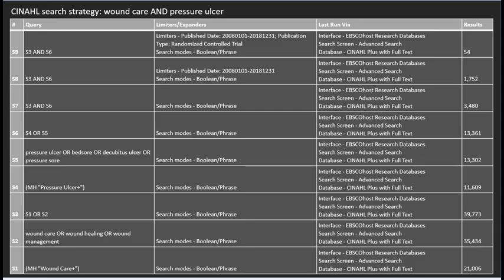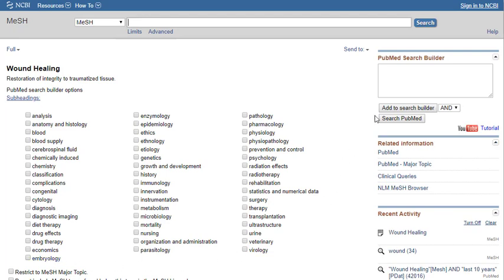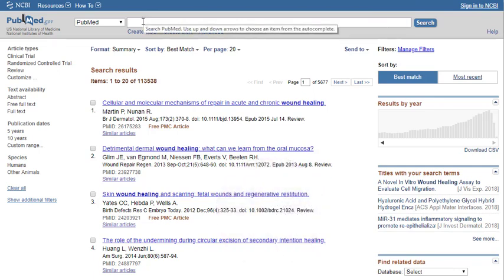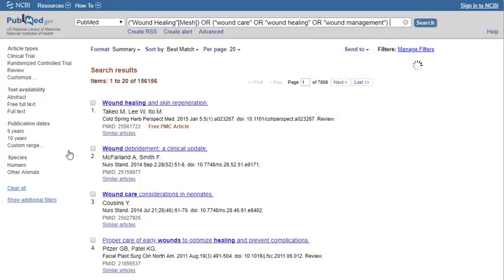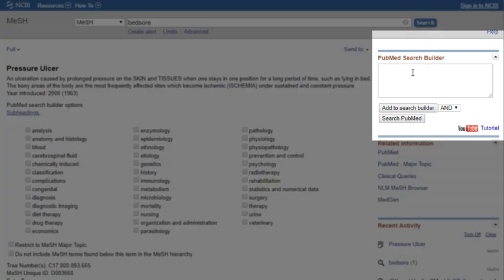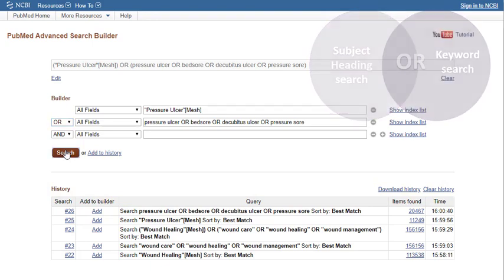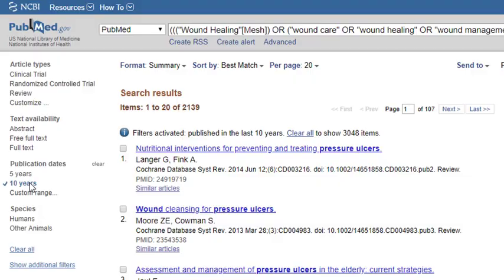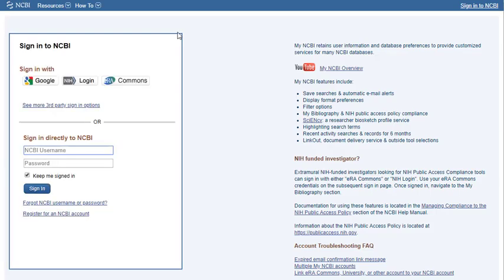PubMed search strategy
This tutorial demonstrates how to translate a CINAHL search strategy into PubMed.

Table of Contents:

00:00 - Search 1: wound care
01:46 - Search 2: pressure ulcer
02:48 - Combine search 1  & search 2
03:12 - Refine the results